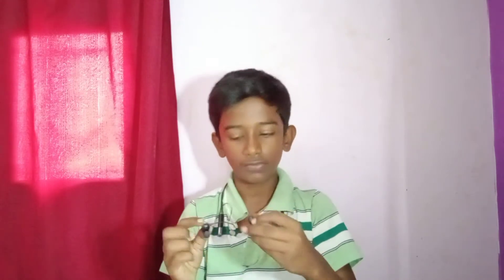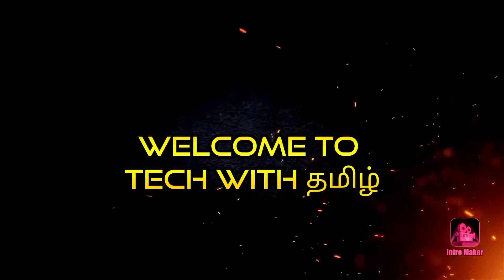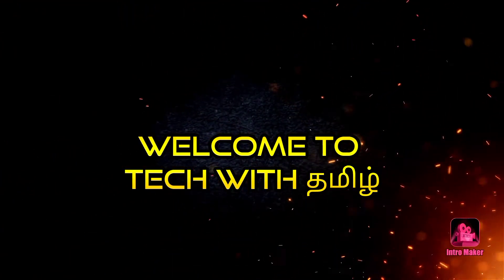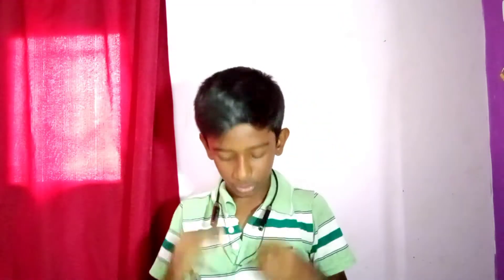FOXIN CURVE FWE - 111 full detailed review